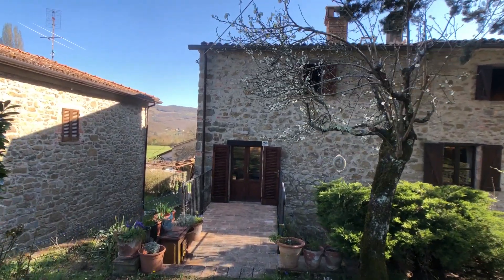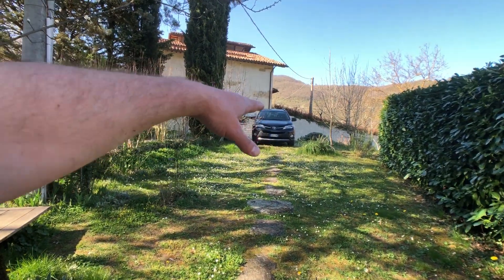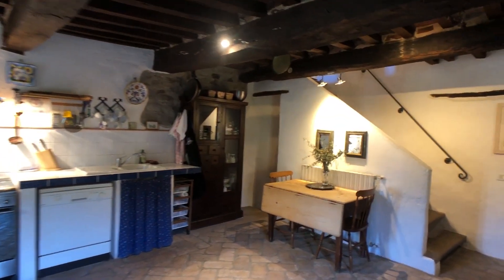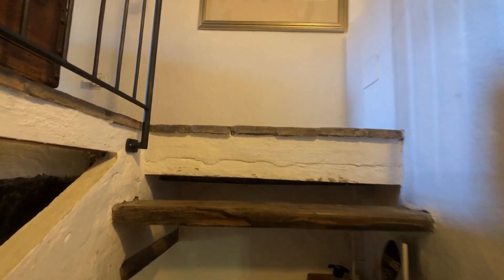Vecchio Molino 2. Italian Property Virtual Tours. Buy a little Italy.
Have a look at Vecchio Molino 1. You can buy one or the other or both together. Links below to the virtual tours.

Vecchio Molino 2.

This is a virtual Italian property tour of a very cute one bedroom house in Morra, Umbria, very close to the Tuscan border. Buy you little bit if Italian Real Estate. We hope you like this Italian property tour. Above are the details to the property and please see the property tour of Vecchio Molino 1

Further great property tours can be found on our YouTube Channel. Just go to

Huis te koop op loopafstand van het dorp en 30 minuten van het treinstation van Castiglion Fiorentino in Toscane. Een slaapkamer, twee badkamers en een kleine tuin.

 Il Vecchio Mulino, gelegen in een cluster van gebouwen, bestaat uit twee geschakelde maar onafhankelijke en volledig gerestaureerde traditionele stenen huisjes die afzonderlijk of als een gecombineerde aankoop beschikbaar zijn - Zie eigendomsreferentie VM12.

Dit huisje (Il Vecchio Mulino 1) heeft een oppervlakte van 75 vierkante meter en is verdeeld over drie niveaus. Het bestaat uit een tweepersoons slaapkamer, twee badkamers en een cantina op de begane grond en op de middelste verdieping een keuken / woon / eetkamer. Entree is direct via een korte loopbrug op deze middelste verdieping. Kastanje balken, oude bakstenen vloertegels, behalve de badkamers met tegelvloeren.

Abode is a multi award winning Italian Real Estate company. We represent some of the best Italian property in Tuscany, Umbria and other Italian regions. Abode is proud to be the associate of Savills Plc in Italy.